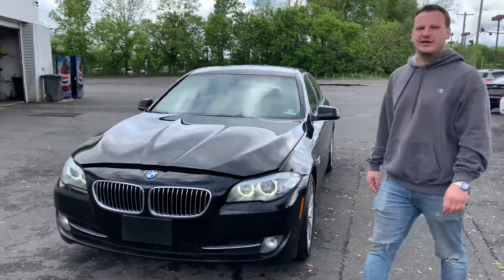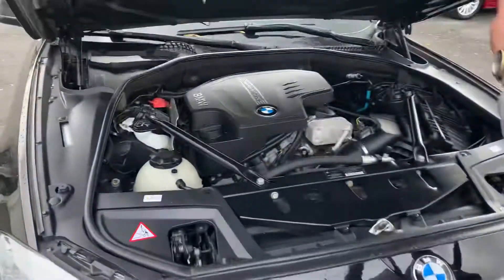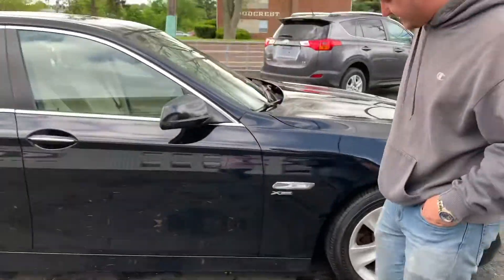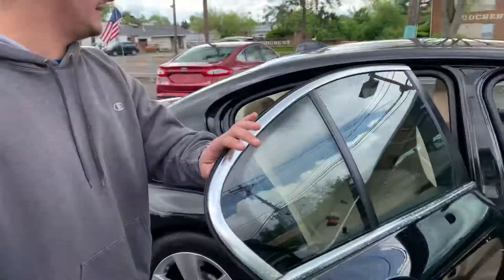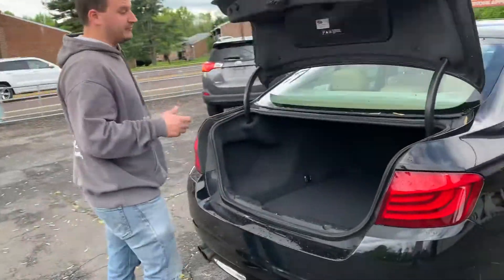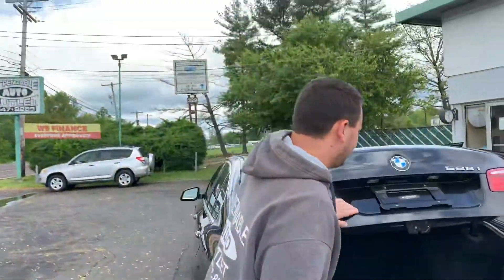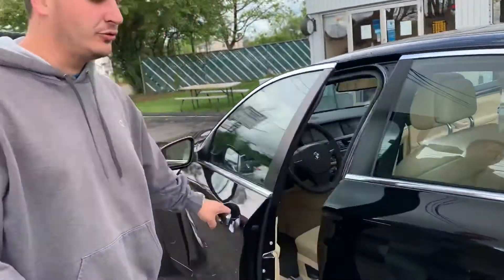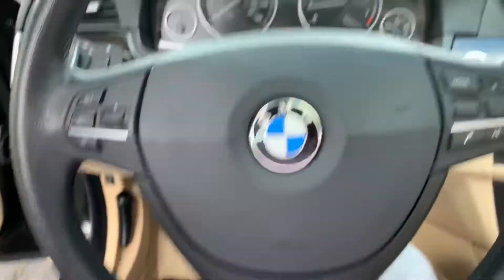2012 BMW 528i XDrive